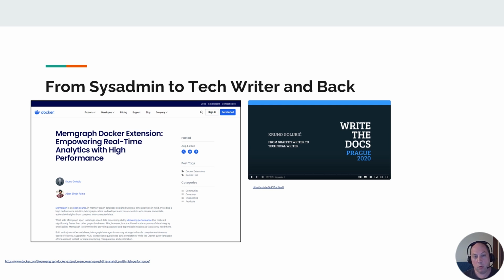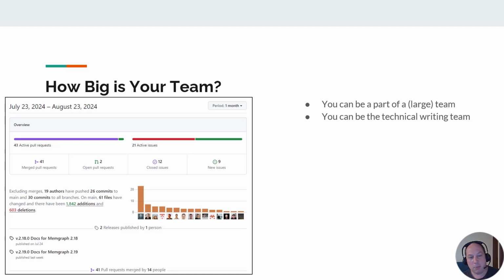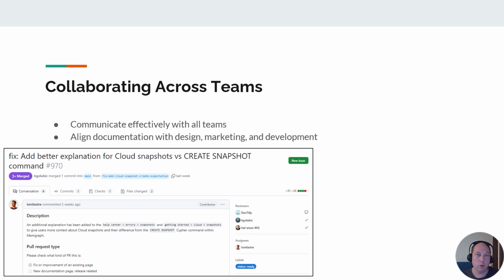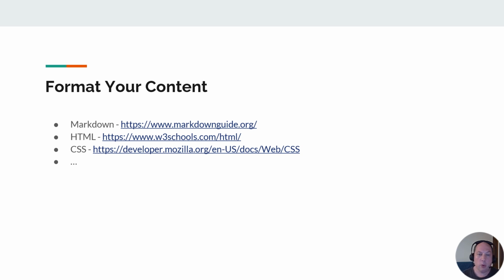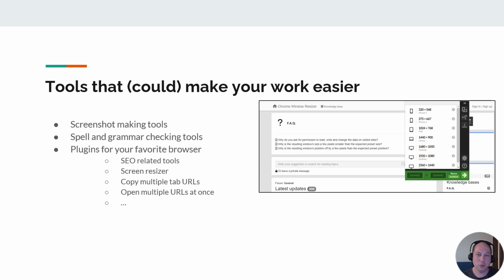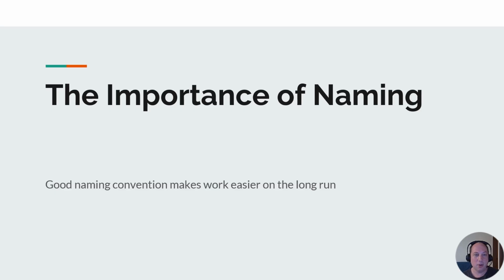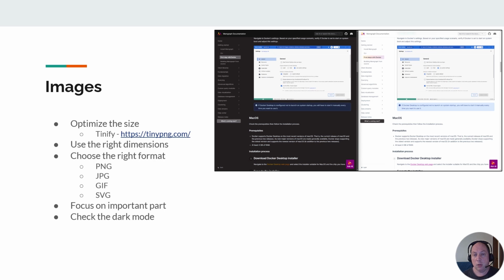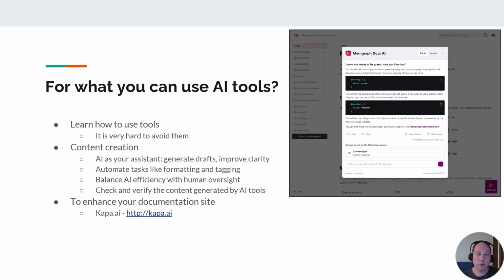11 Kruno Golubić - Welcome to the World of Technical Writing: A Guide for Newcomers